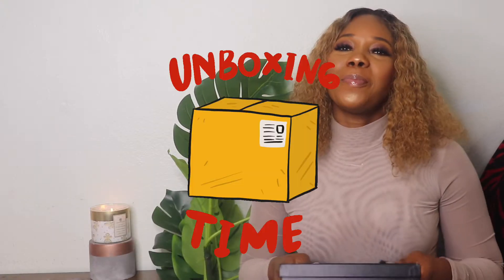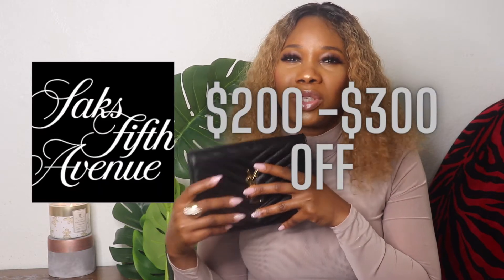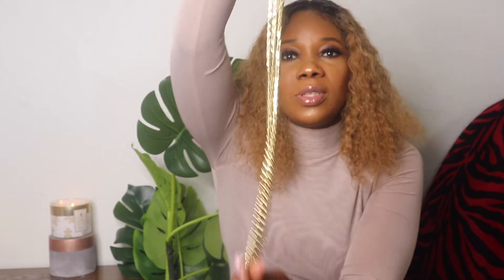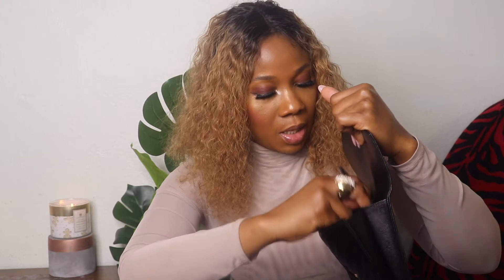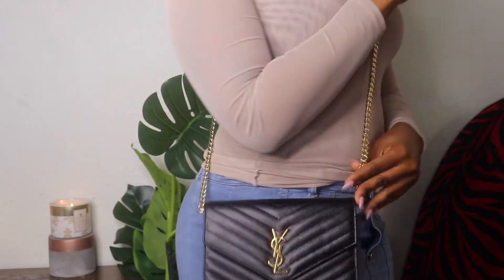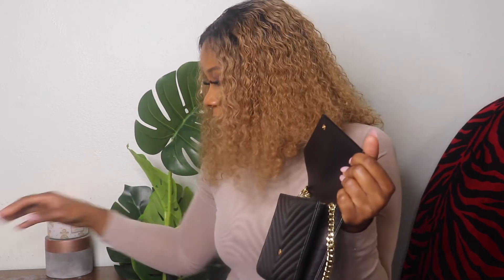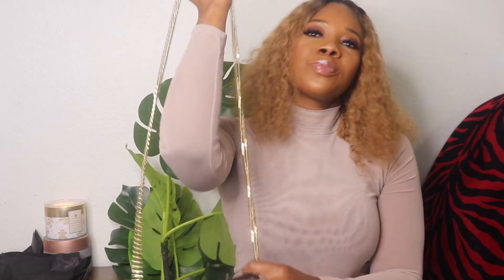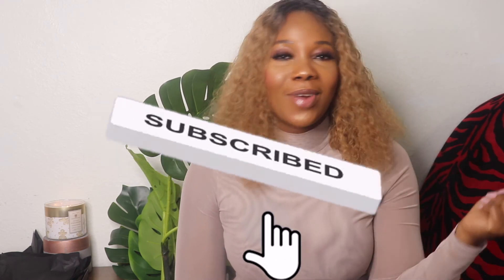UNBOXING SAINT LAURENT (YSL) WRISTLET + WHAT FITS IN THE BAG | DIY CHAIN ATTACHED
Hey loves. Today we are going to be unboxing the SAINT LAURENT (YSL)  WRISTLET!. We are also going to see firsthand what we can fit into the bag and a DIY Chain attachment! So here's your chance in case you have been eyeing this bag! :)